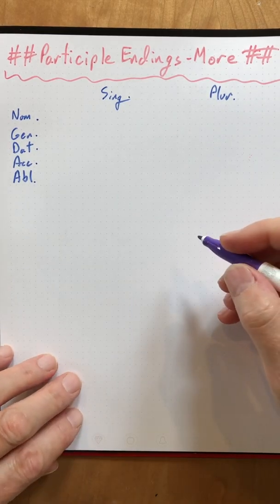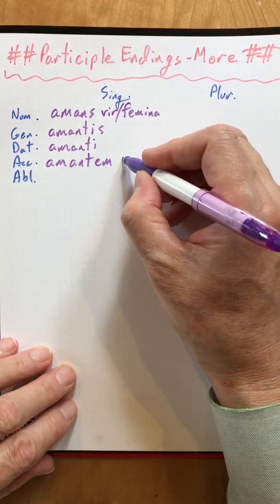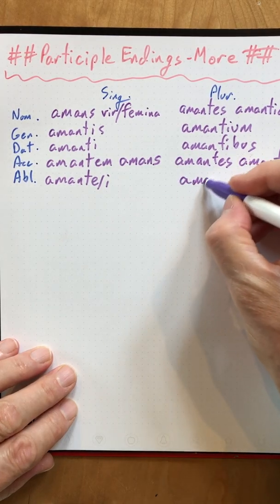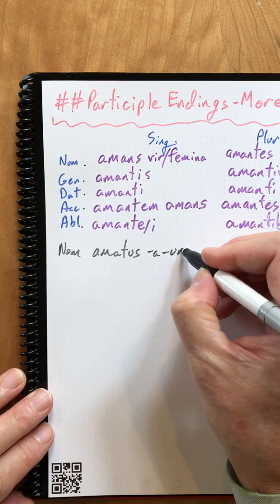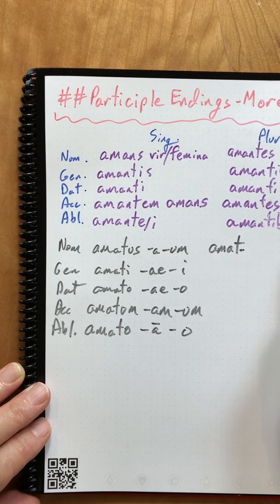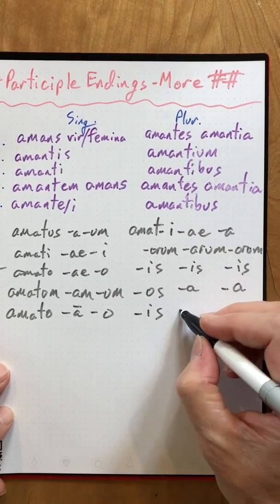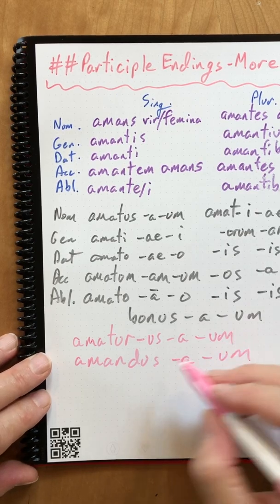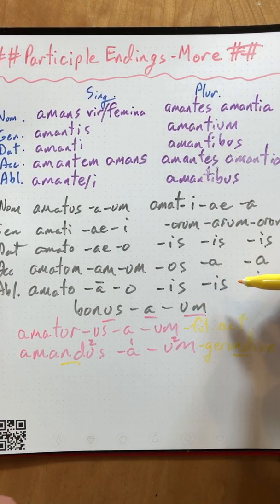Participle Ending Part 2